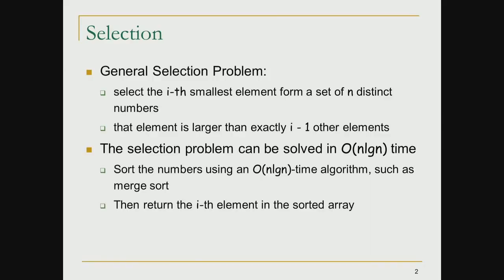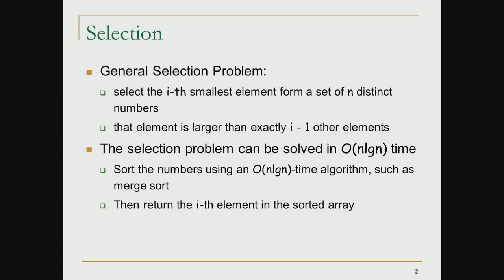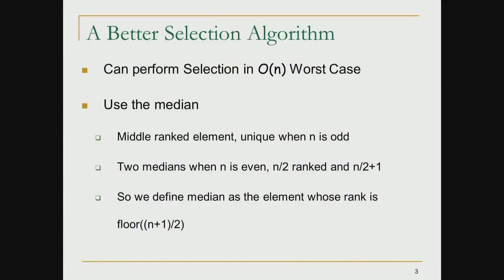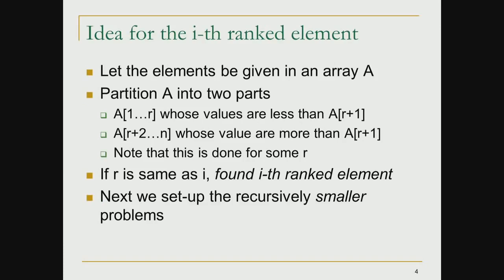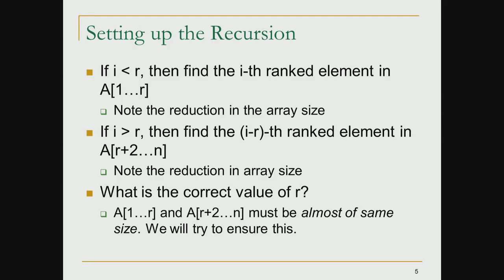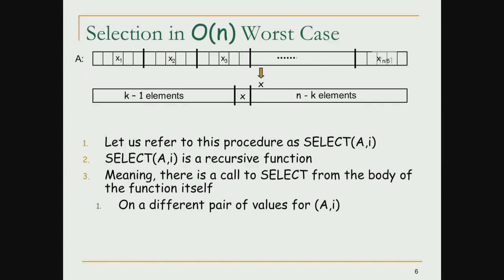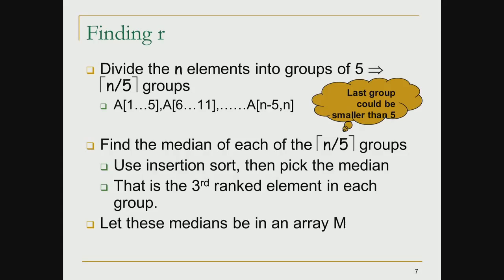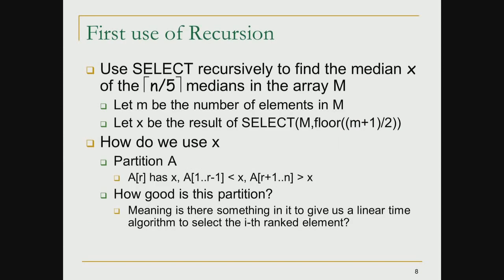#32 Find i-th smallest number in a list of numbers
C Programming Tutorial #32 C Program/ Algorithm to find i-th smallest number in a list of numbers. Topic covered in this lecture are:
-  Problem: find i-th smallest number in a list of numbers
- Median of a list of numbers
- Recursive algorithm for finding the i-th smallest number
- Worst case analysis: linear time
- Example
Discrete Mathematics for Computer Science for GATE @ (IIT Lectures for GATE)